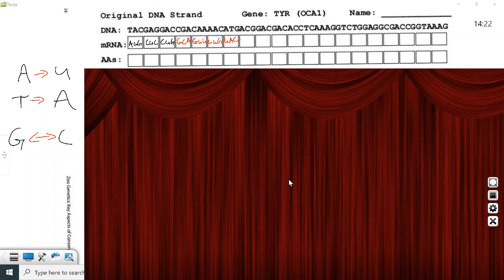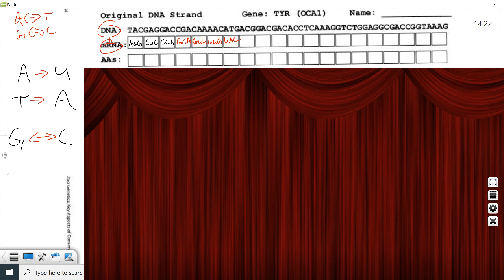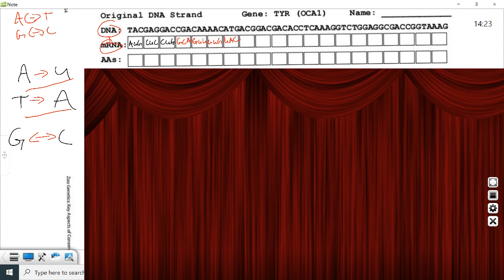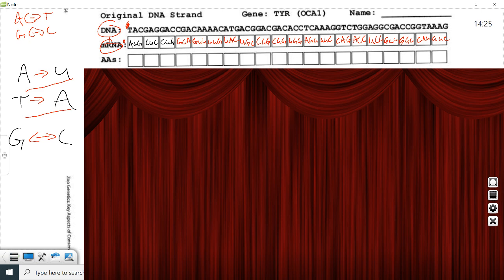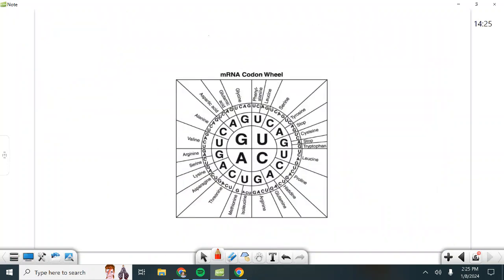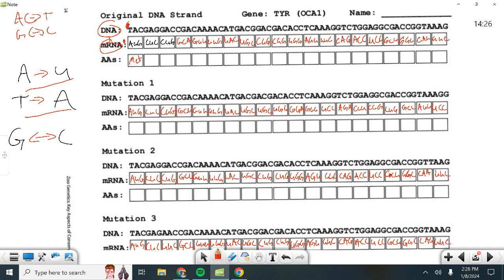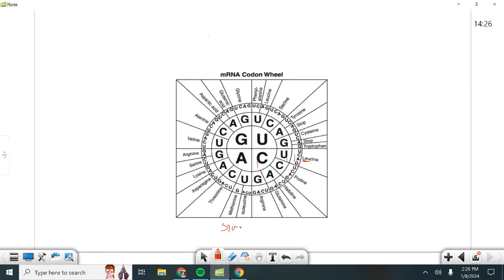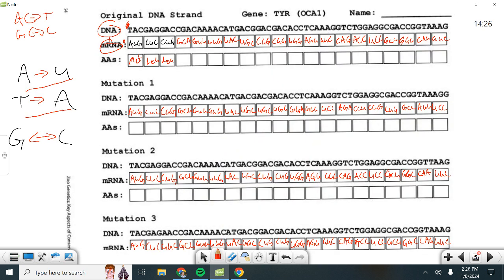Gen Bio Transcribing and Translating